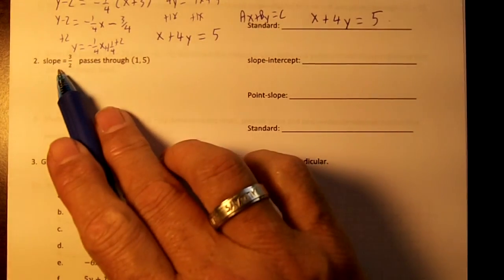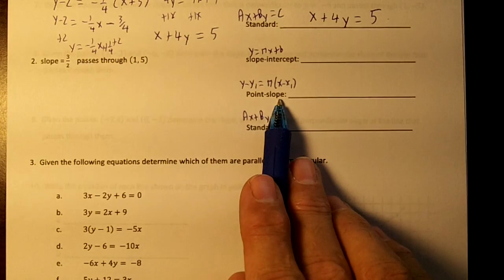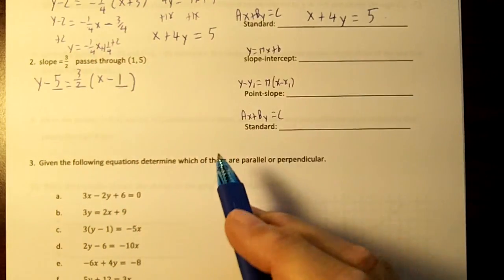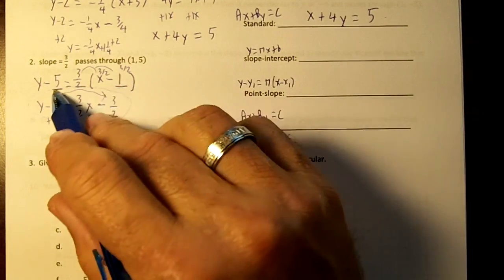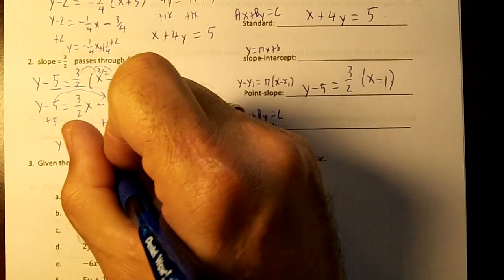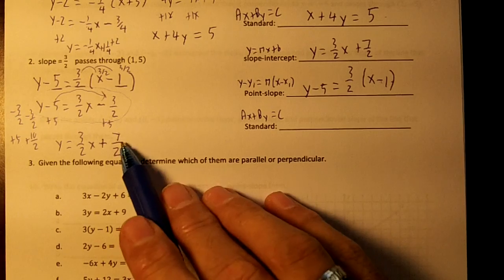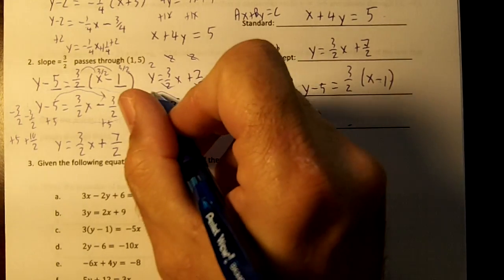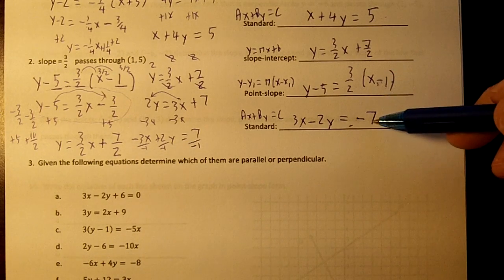PAP ALG TEST 2 2 2015 02